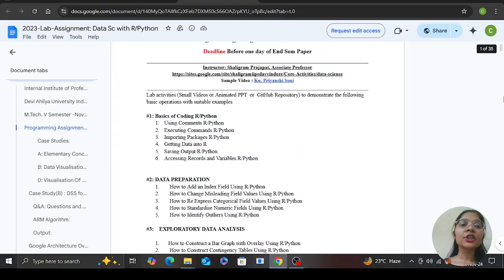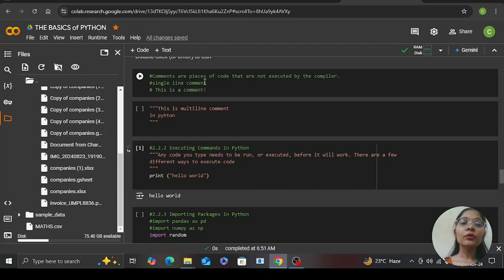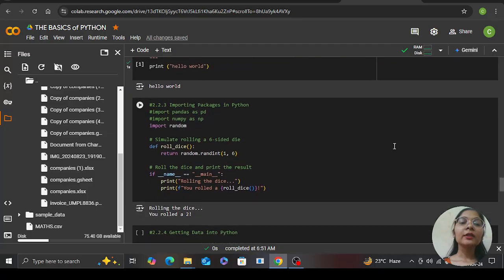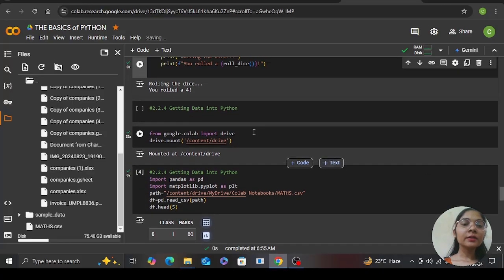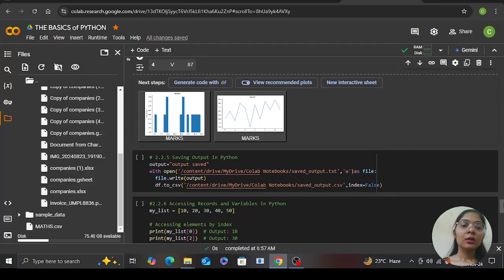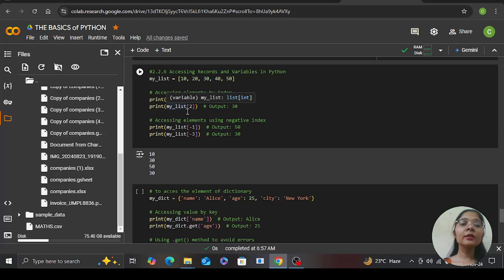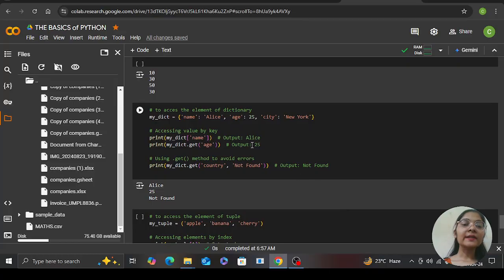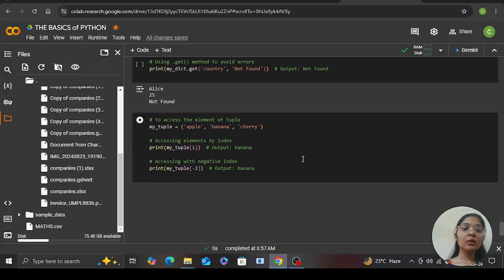THE BASICS of PYTHON